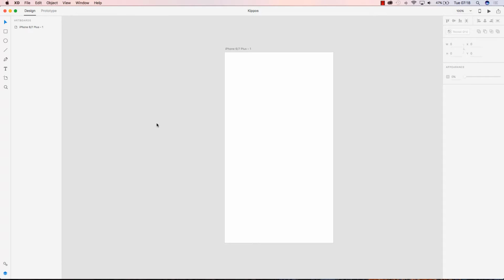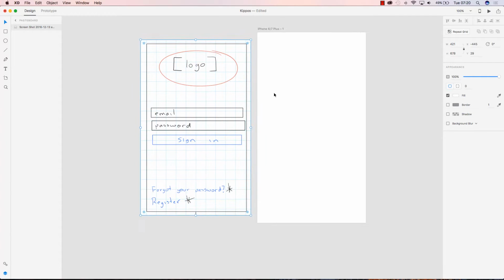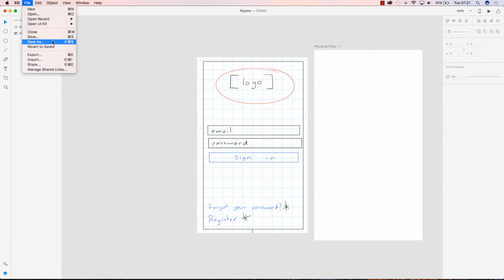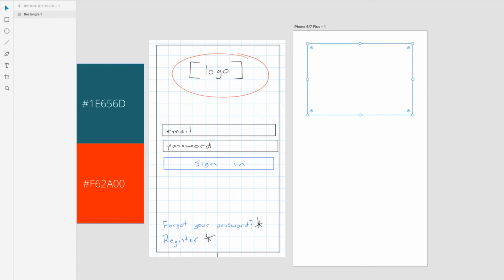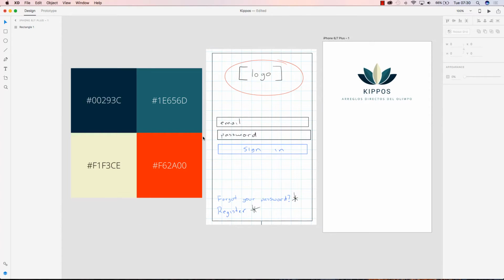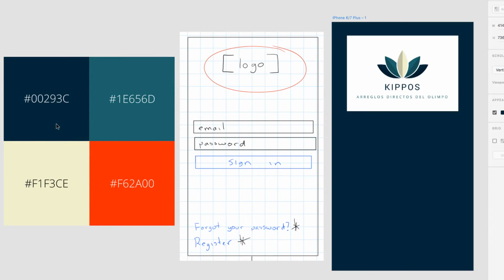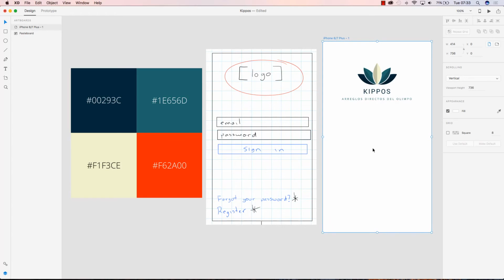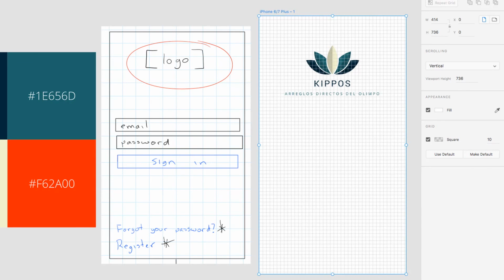Designing a Login Page with Adobe Experience Design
Having a Storyboard, let's now design a login page using Adobe Experience Design. Create buttons, textboxes and use the colors for your brand.